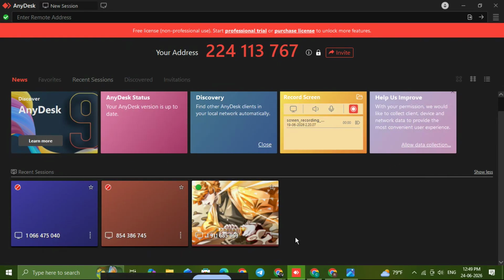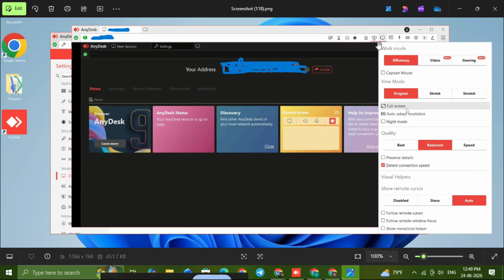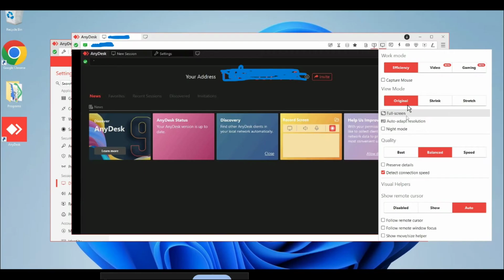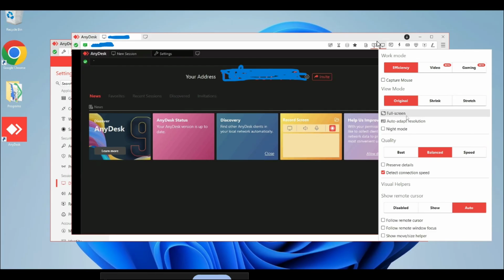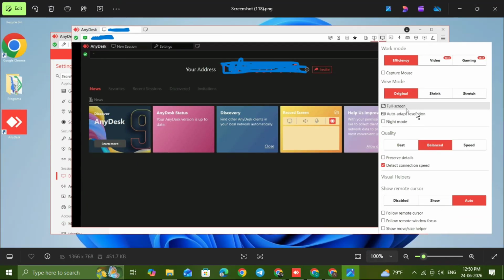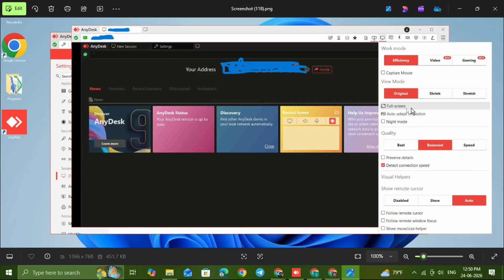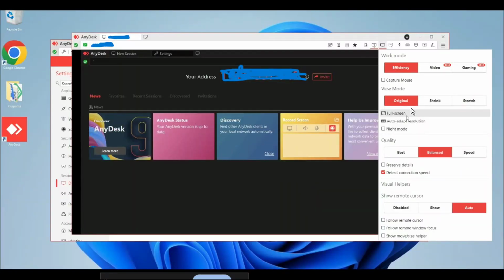How To Enlarge AnyDesk Screen (Quick Guide)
Learn how to enlarge the AnyDesk screen using fullscreen mode for a better remote desktop viewing experience.
This quick guide shows how to enter and exit fullscreen in AnyDesk in just a few clicks.

🕚Timestamps:
0:00 Introduction
0:19 Open The Display Menu
0:32 Turn On Fullscreen
0:54 How To Exit Fullscreen
1:16 Quick Recap
1:28 Outro

✍️What You'll Learn In This Video:
• How To Enlarge AnyDesk Screen With Fullscreen Mode
• How To Open The Display Menu In AnyDesk
• How To Exit Fullscreen Mode In AnyDesk
• How To Use AnyDesk For A Better Remote Viewing Experience
• How To Quickly Switch Between Windowed And Fullscreen Modes

💡Pro Tips:
• Use fullscreen mode when working on detailed tasks like file management or screen sharing.
• Hovering at the top edge is the quickest way to bring back the toolbar.
• If the screen still feels small, check your local display scaling settings too.
• Fullscreen mode is ideal for reducing distractions during remote support sessions.